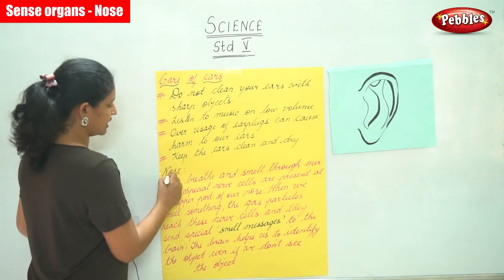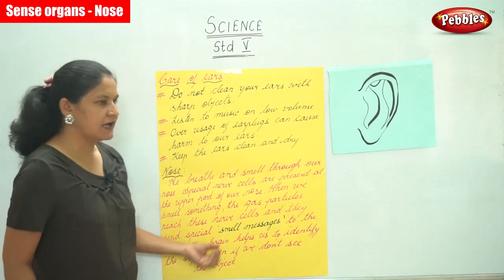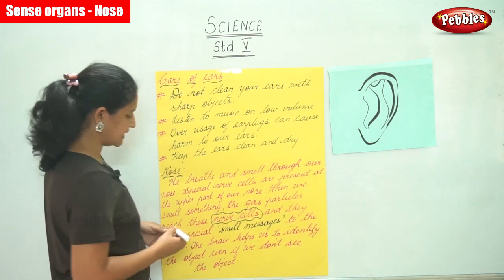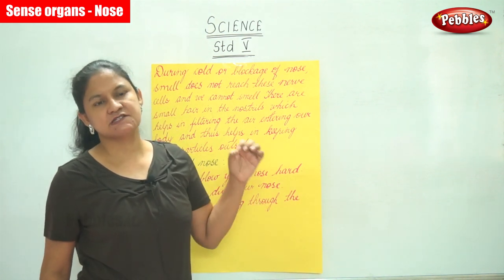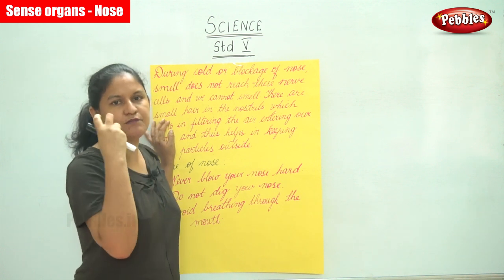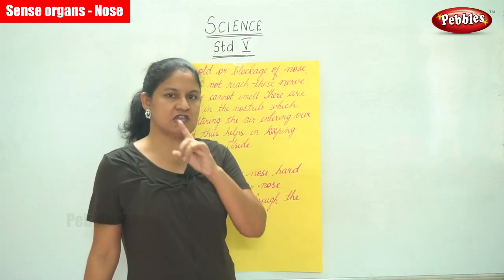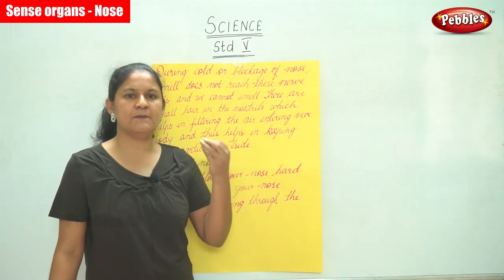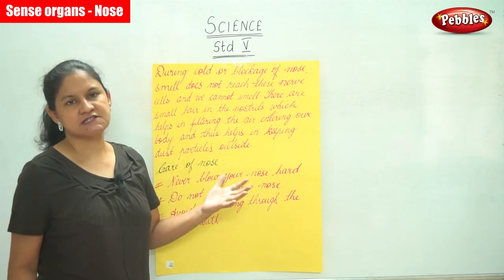5th Std CBSE Science Syllabus | Sense organs - Nose | CBSE Syllabus Part -48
5th Std CBSE Science Syllabus | Sense organs - Nose | CBSE Syllabus Part -48